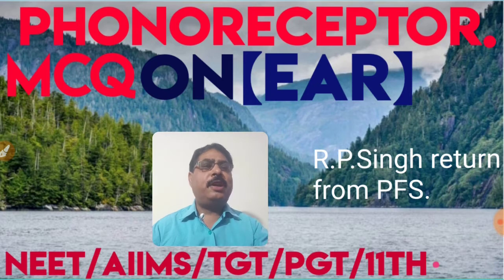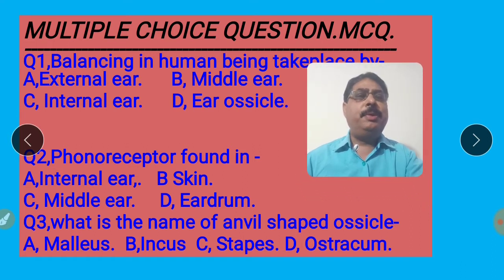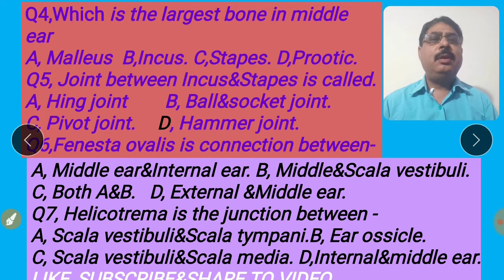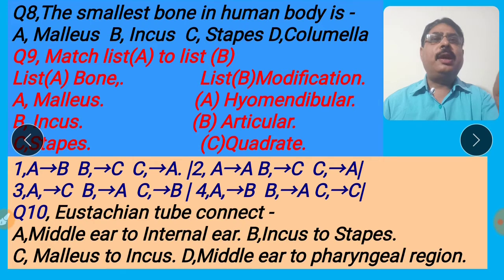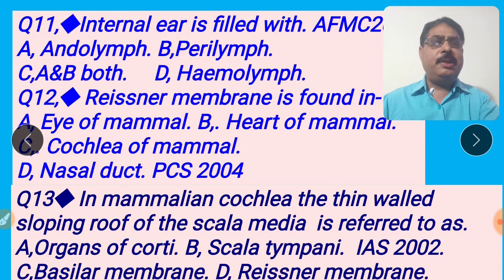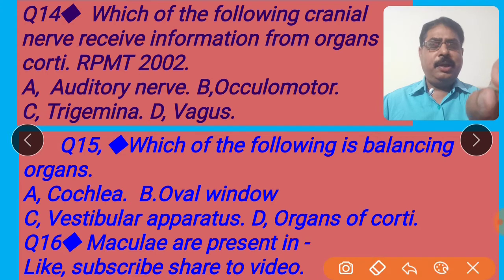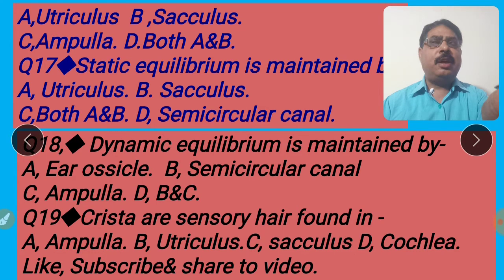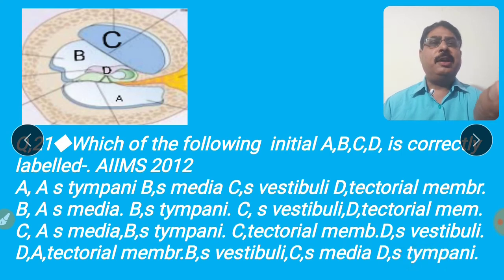MCQ on ear:【In English】Zoology. NEET AIIMS TGT_PGT PVT rampalsingh_bestbiology rp_singh_classes L04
My video on the mcq of phonoreceptor.Help to student in the following .